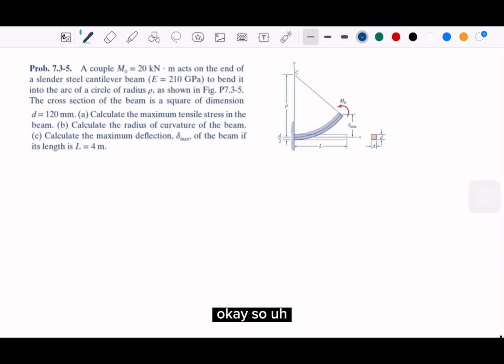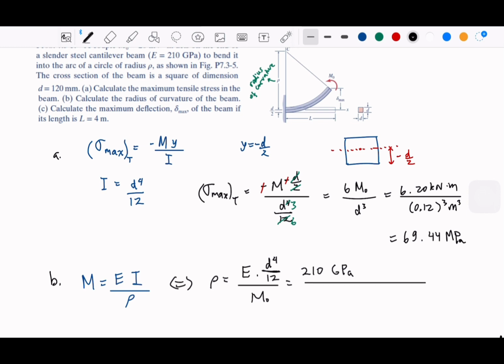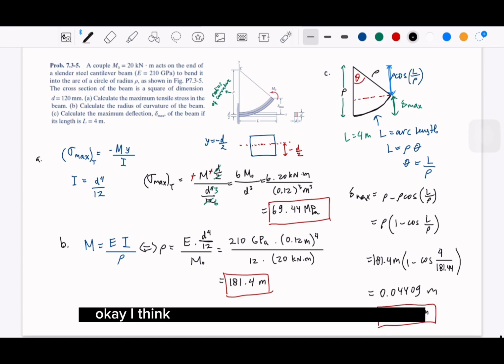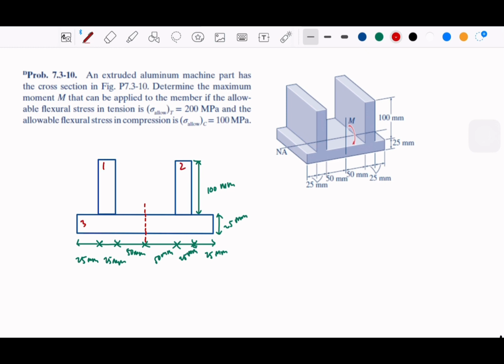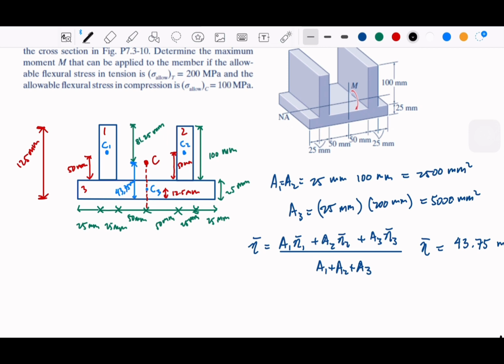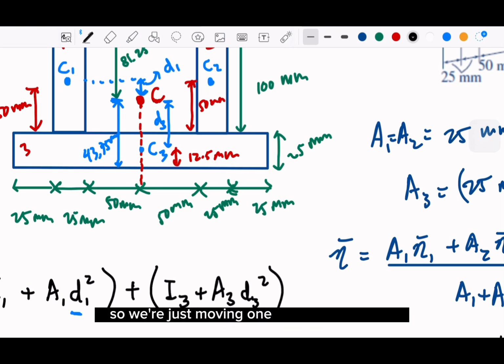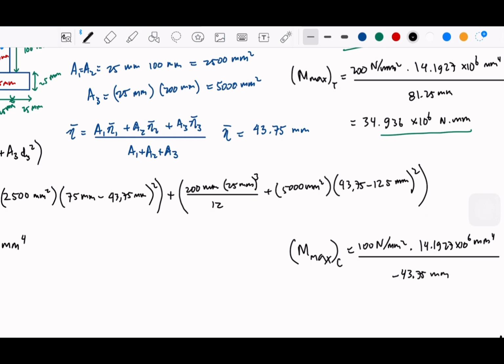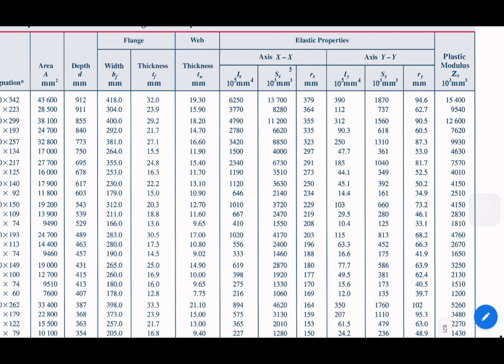Mechanics of Materials on 5/26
This is the recording of the mechanics of materials course on 5/26. We discuss the exercise for chapter 7: Stresses in Beams